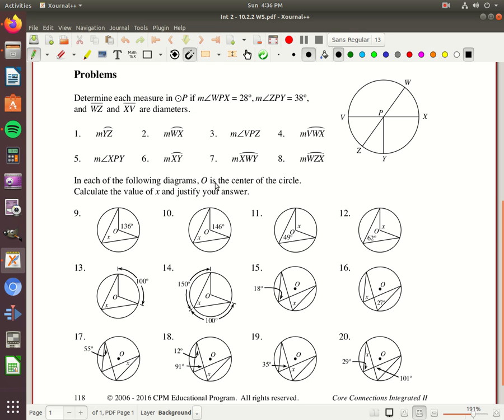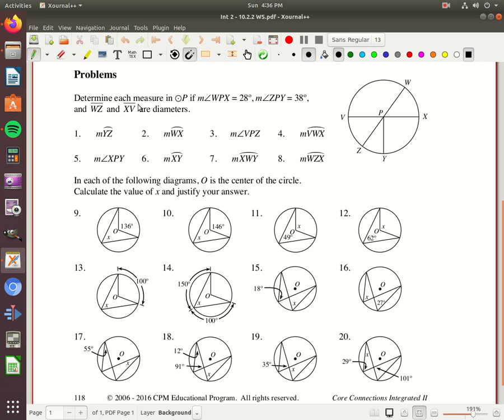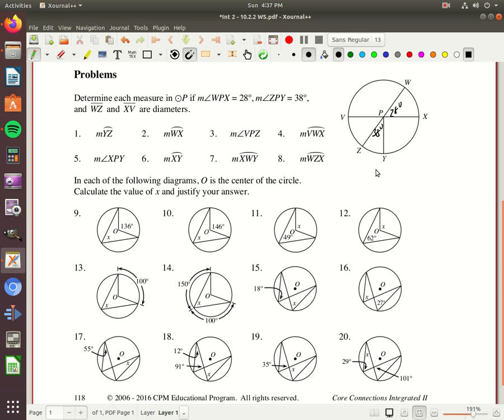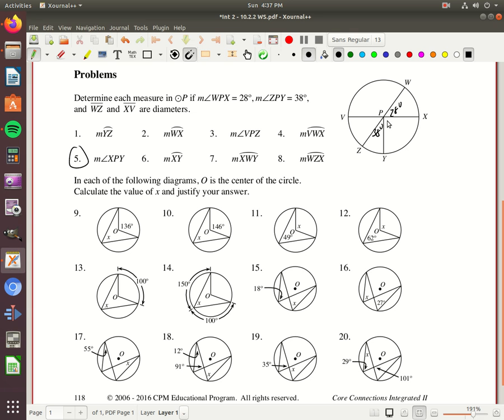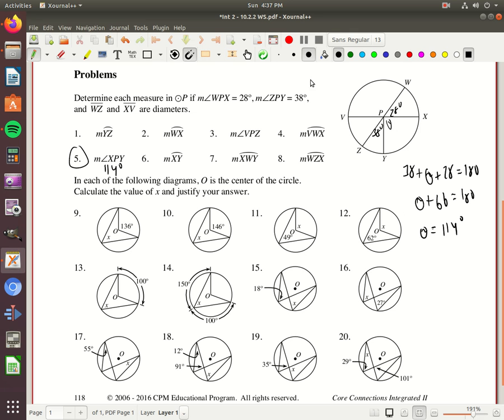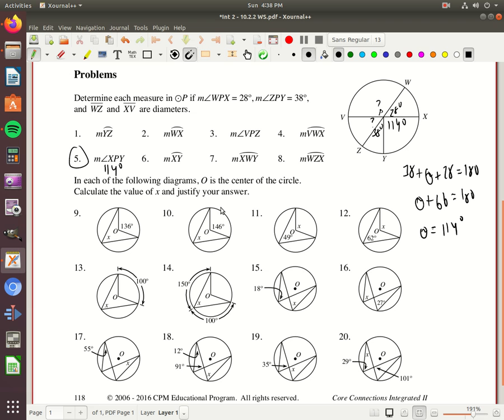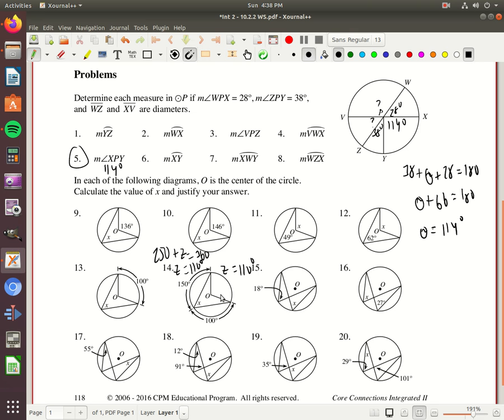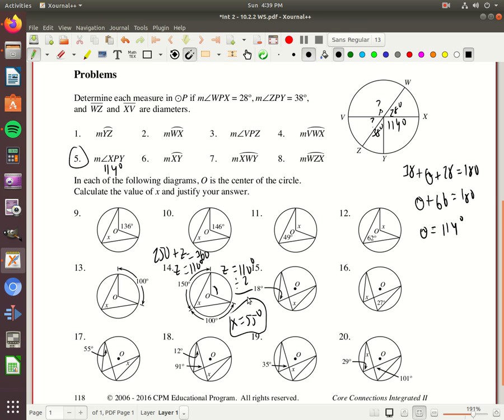Int 2 - 10.2.2 WS Intro